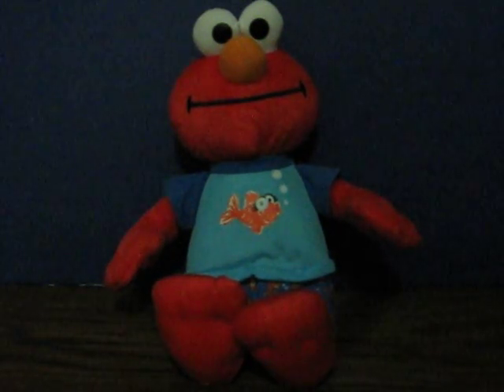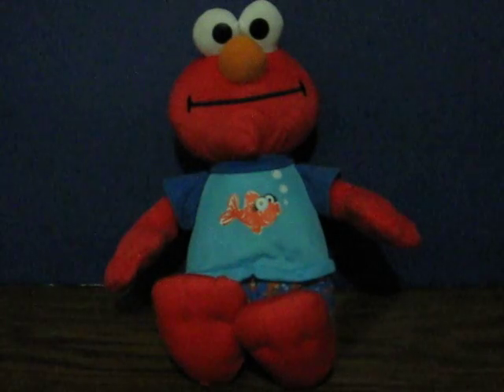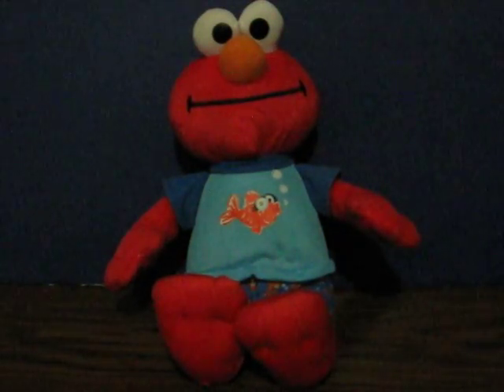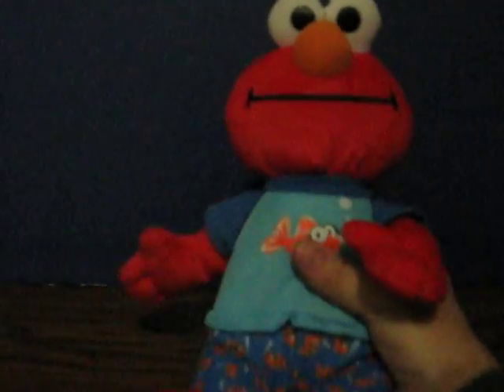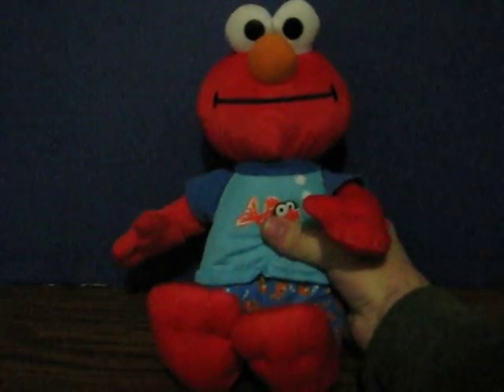Sale Item Demo - Sesame Street Plush Bedtime Elmo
Quick demonstration video for a talking Bedtime Elmo that is going up for sale.